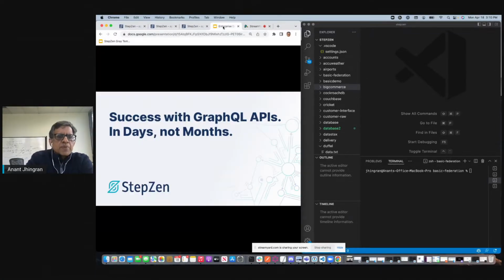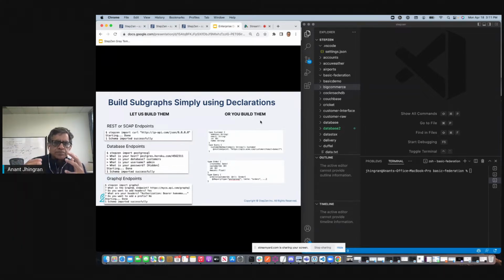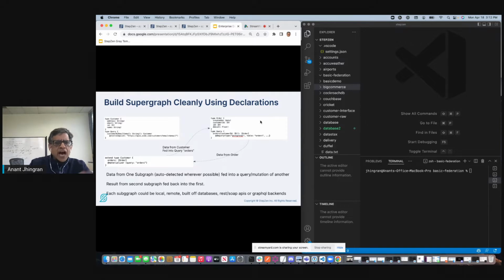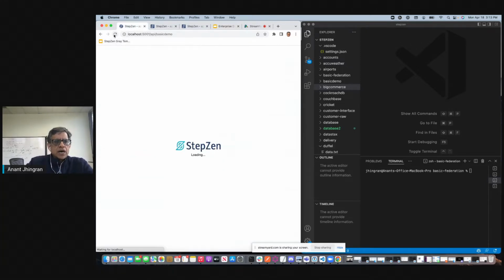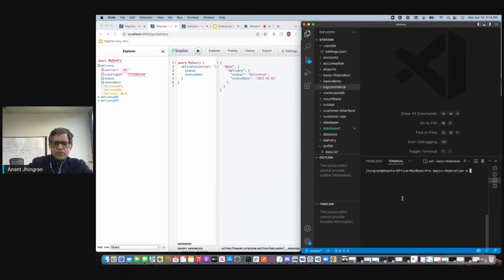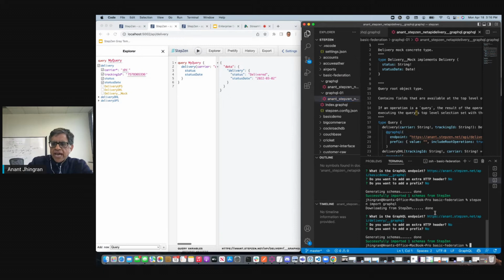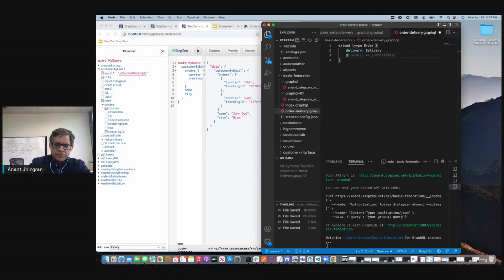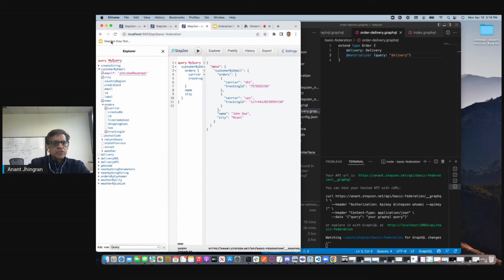Composing a Graph of Graphs in StepZen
StepZen creates a GraphQL endpoint by assembling subgraphs. Each of these subgraphs can be built out of @dbquery (for database backends), @rest (for REST/SOAP backends), or @graphql (for federation use-cases). The subgraphs are assembled using a simple declarative construct that takes data from one subgraph, feeds it into a query/mutation of another, and takes the returned result as a new field in the first subgraph. For more, see